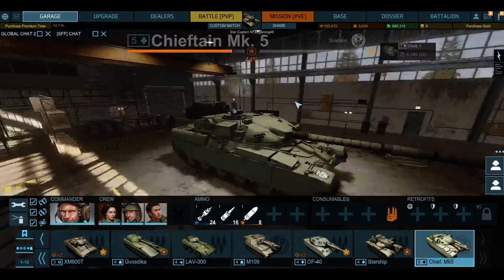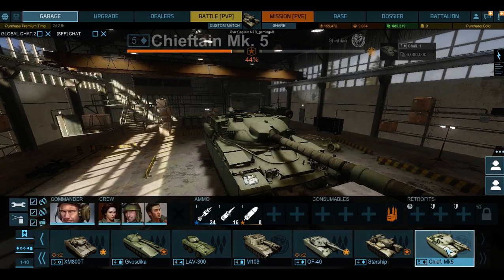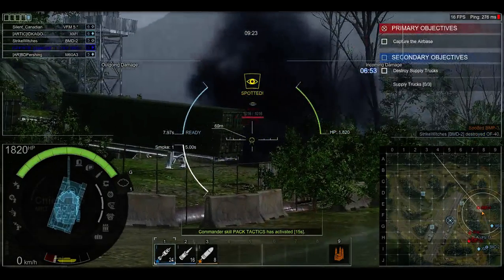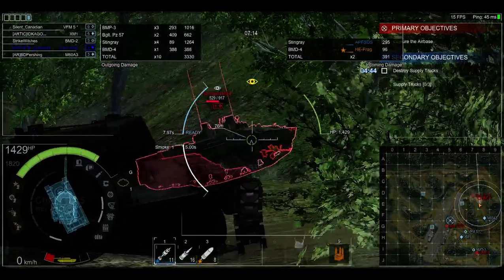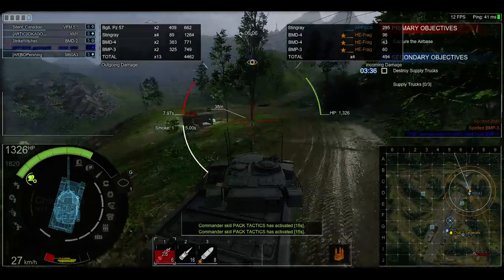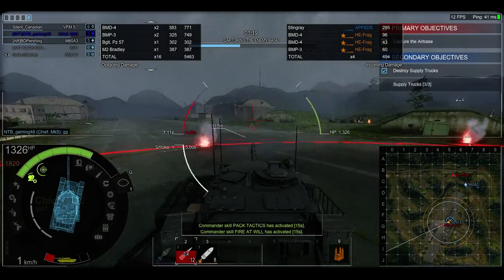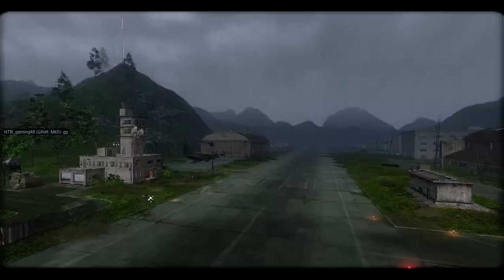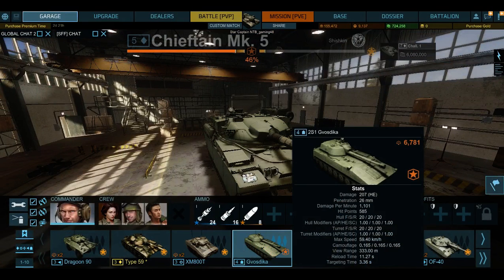Armored Warfare chieftain MK 5 tank review